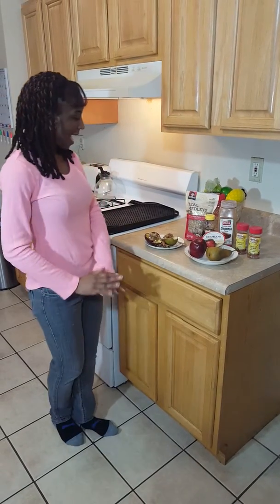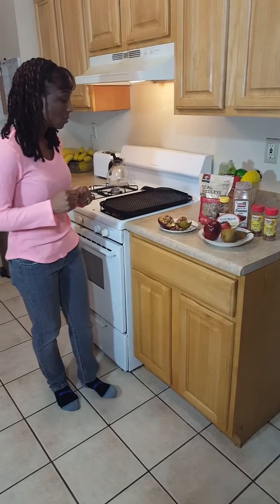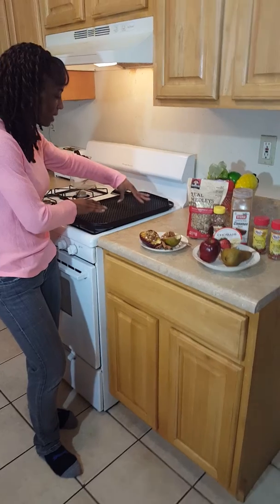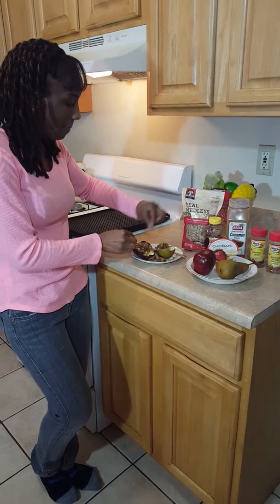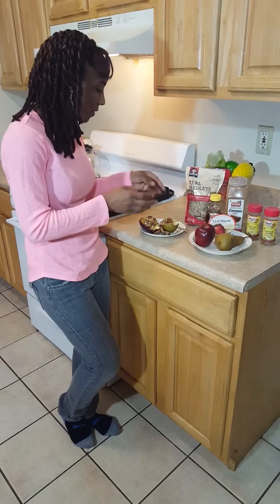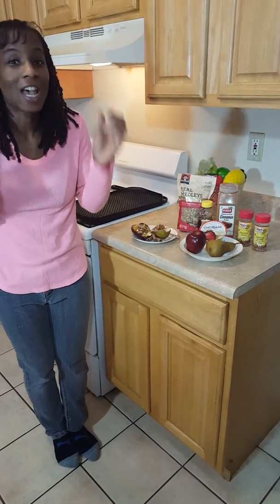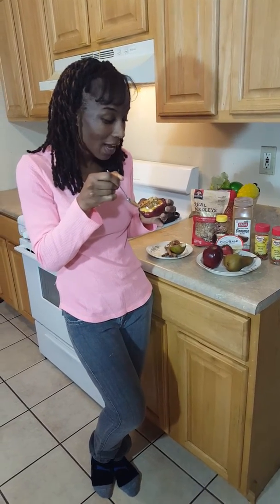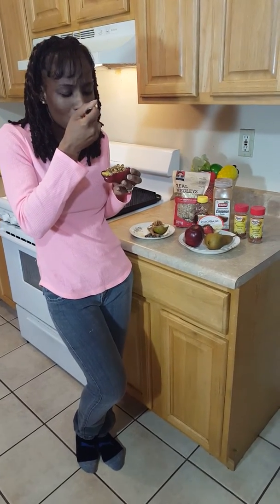Try it Thursday grilled apple and pear treat